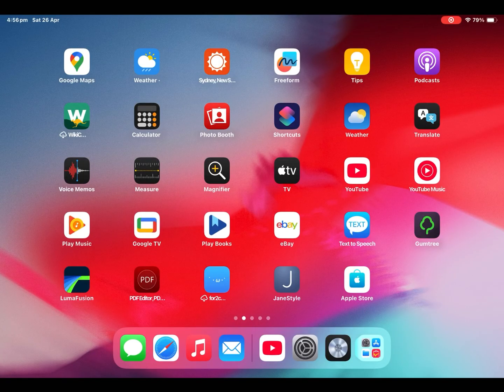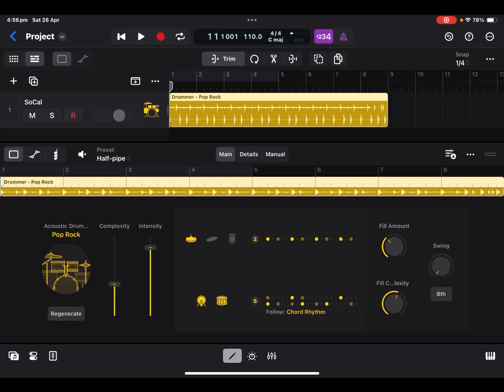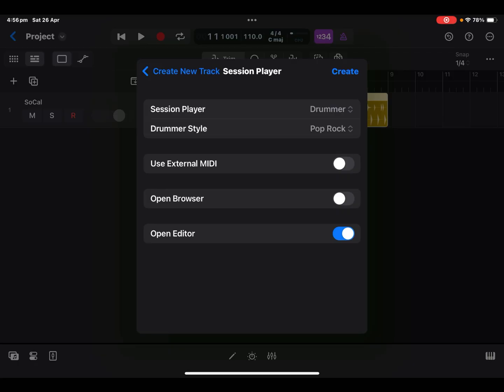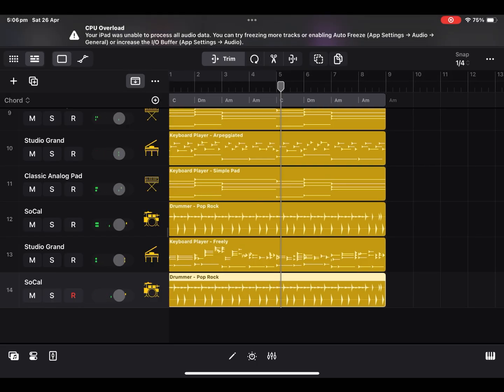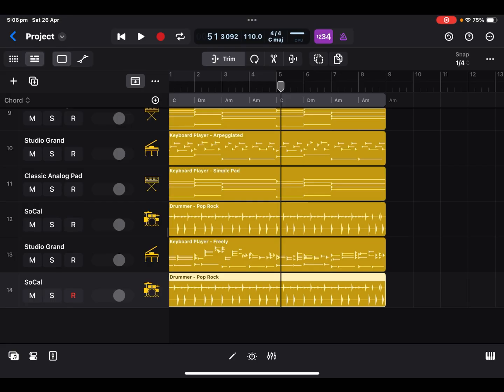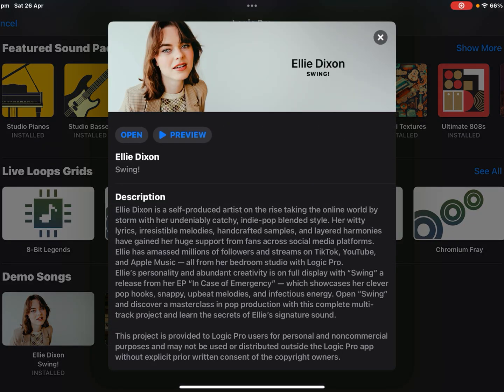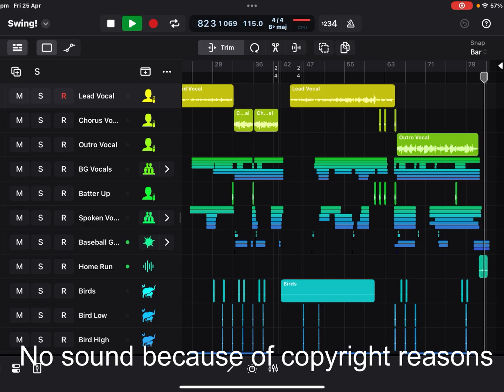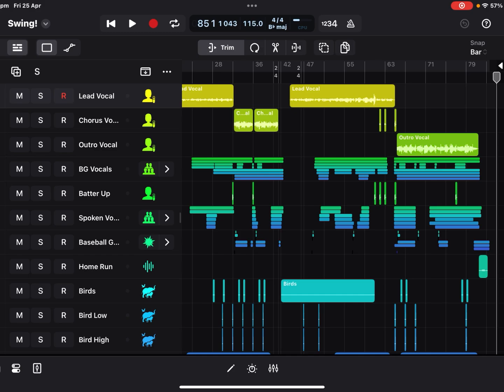iPad A16, Can it handle Logic Pro?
A friend of mine wanted to see how new iPad A16 can handle Logic Pro. I decided to quickly make a video about how IPad A16 can handle Logic Pro.
I forgot to mention in this video that IPad screen capture recording was on while I used Logic. So without screen recording It will handle Logic Pro even better. :)